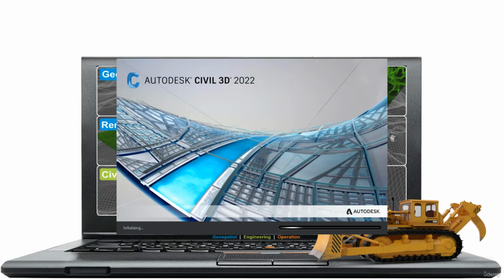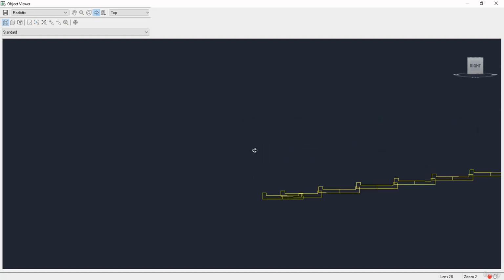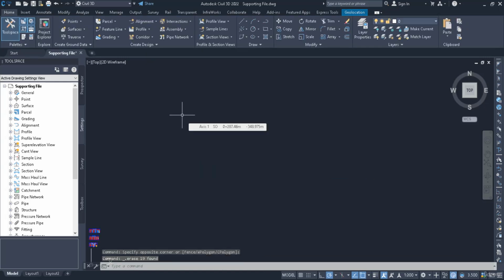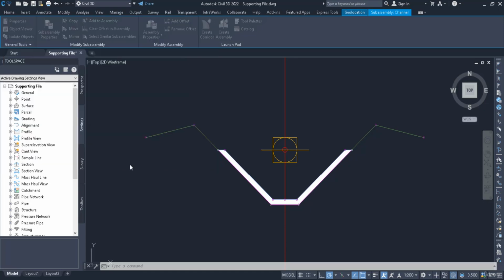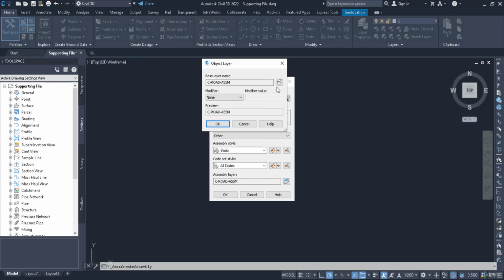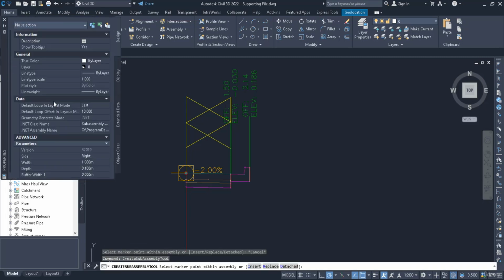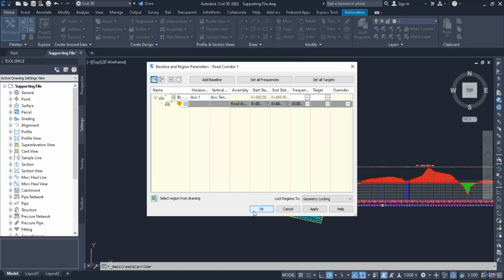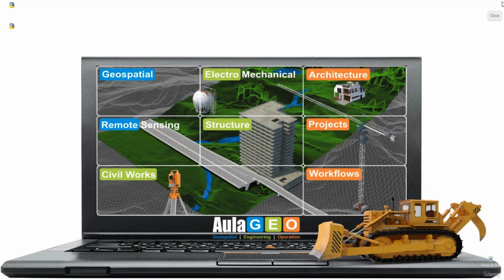36 Работа с линейными работами